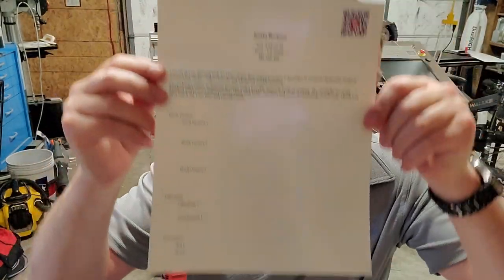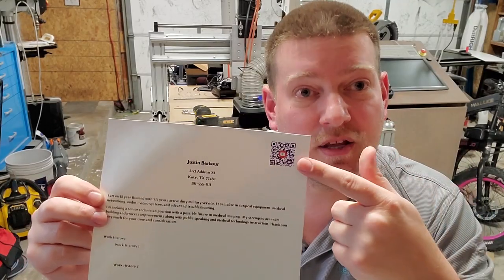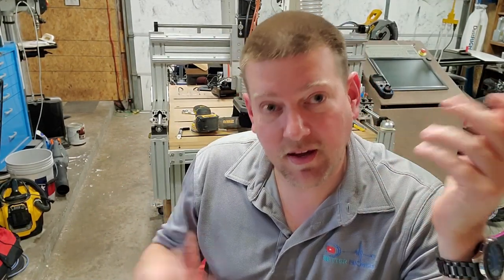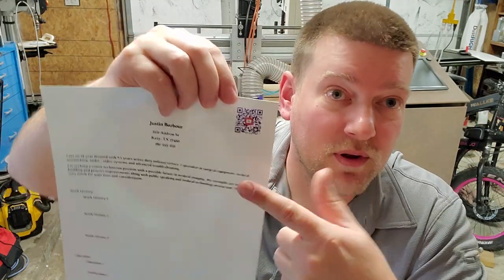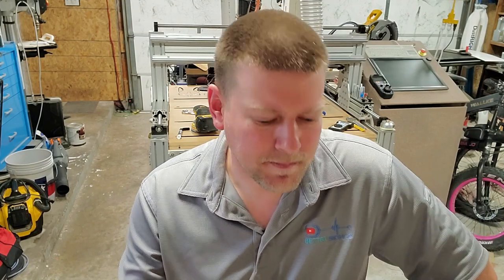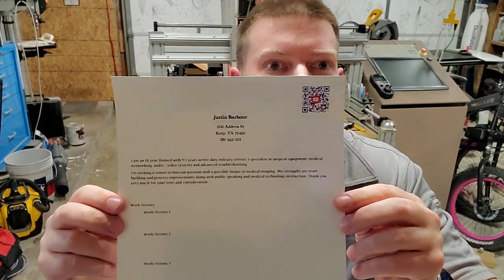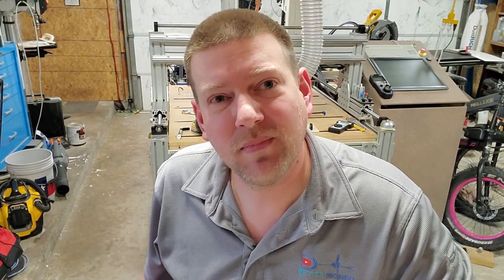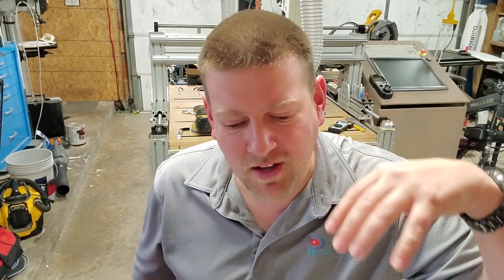Make Your Resume Stand Out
I had an idea to make your resume extra special compared to that of most other candidates. Let me know what you think.